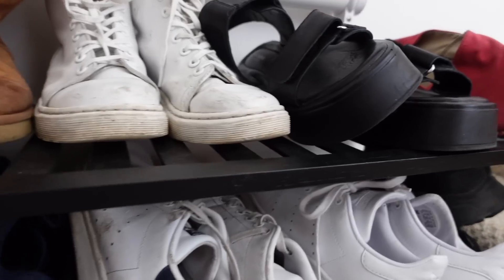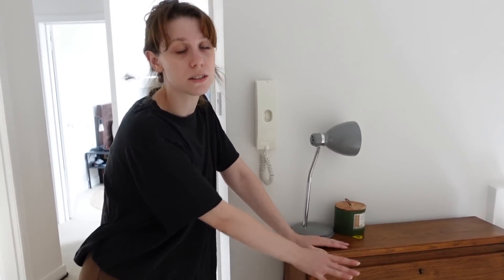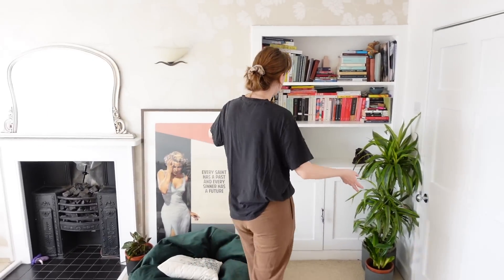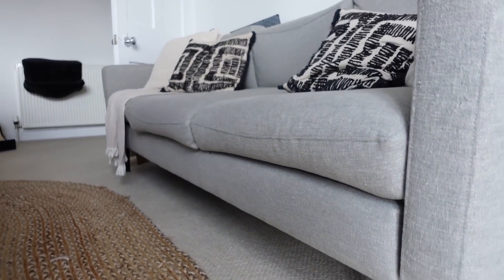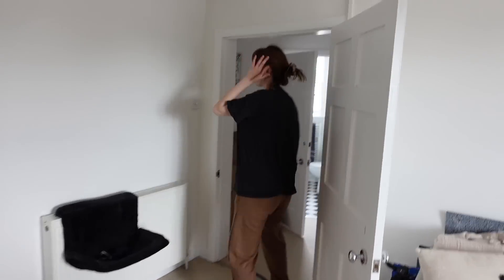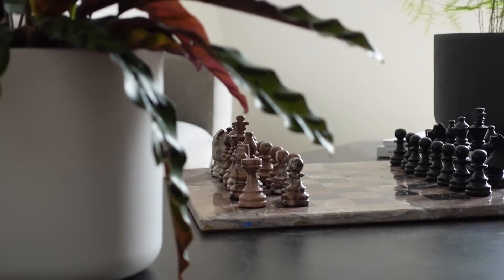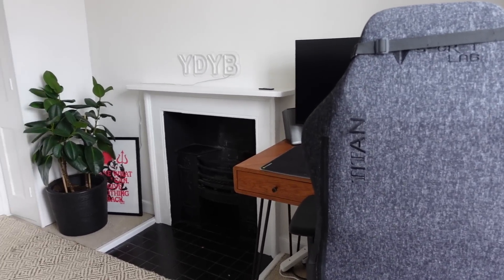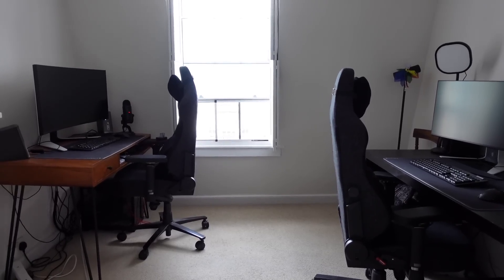my 1830s apartment tour but im moving so expose EVERYTHING